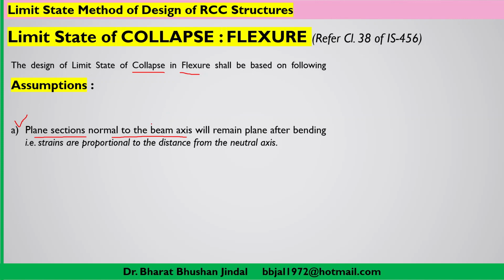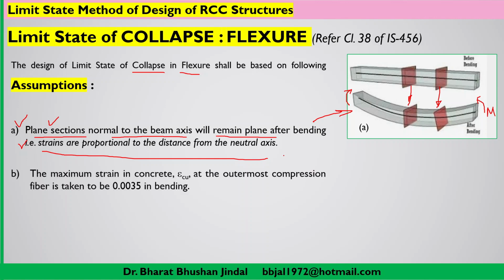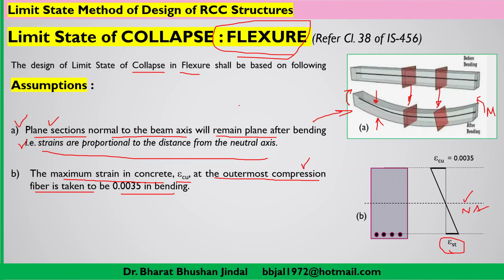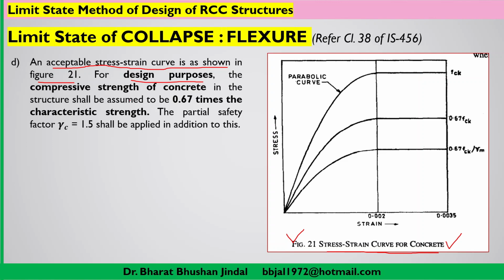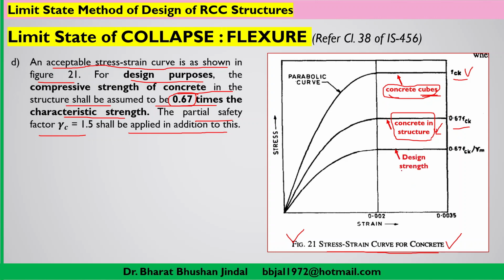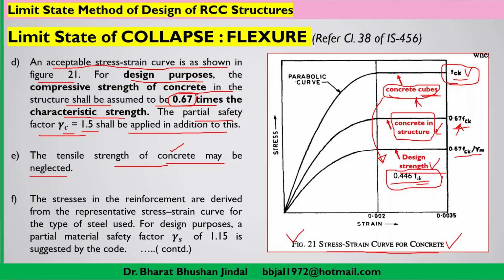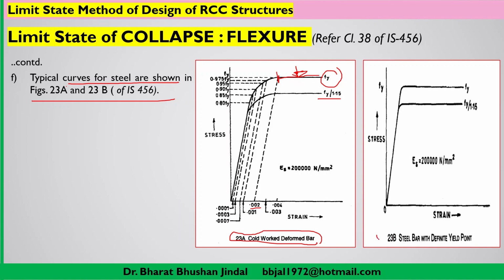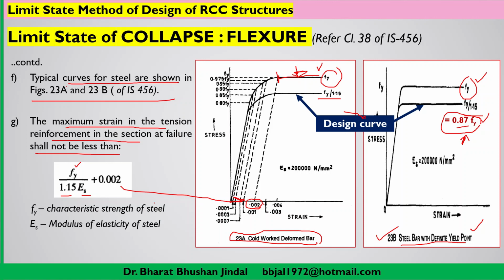Limit State of Collapse | Design of Concrete Structures ( Lecture 6 )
Current lecture covers :

Limit State Design aspects as per IS 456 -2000

# LimitStateOfFlexure